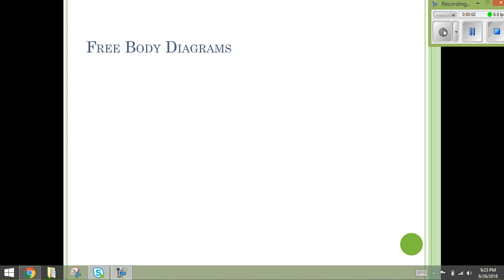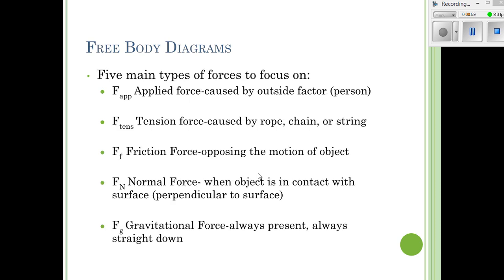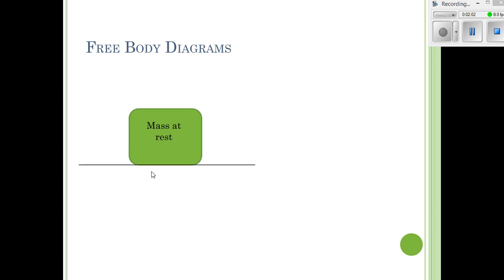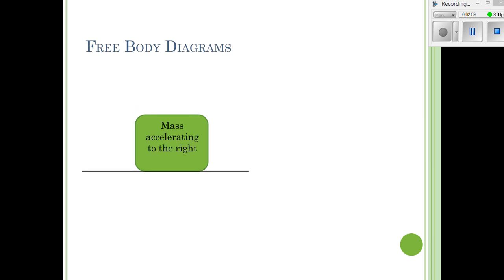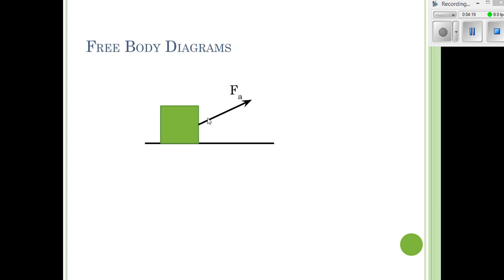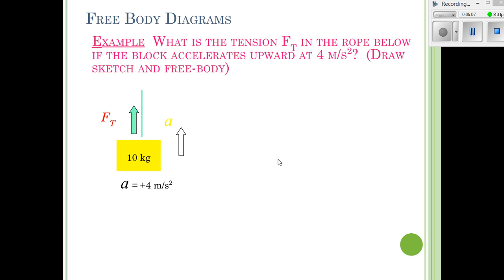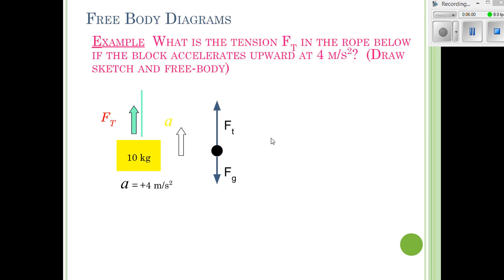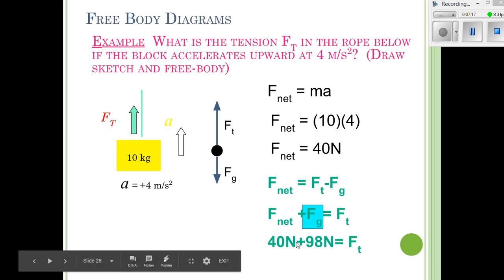free body diagrams